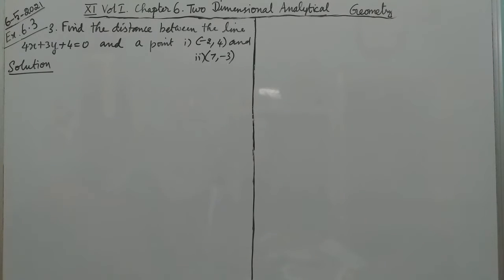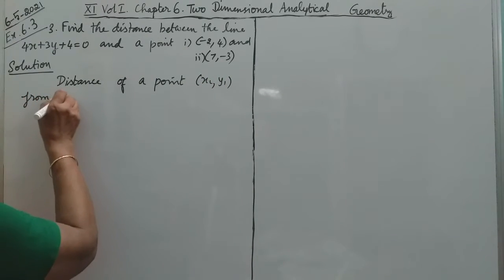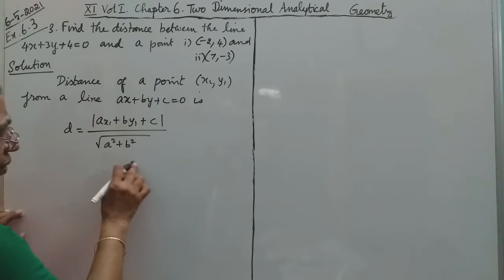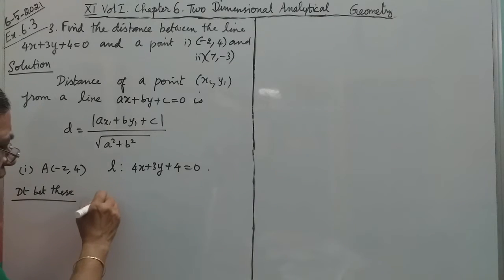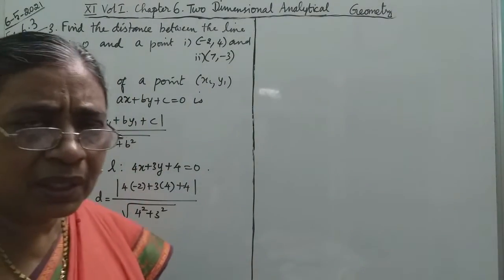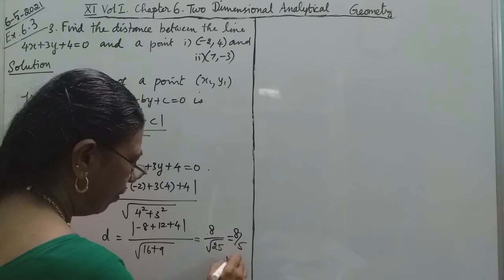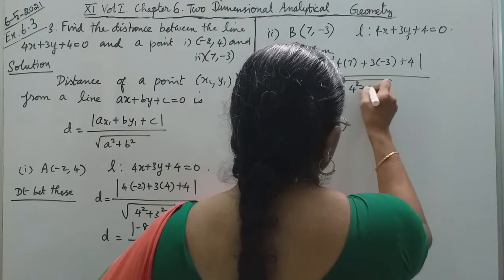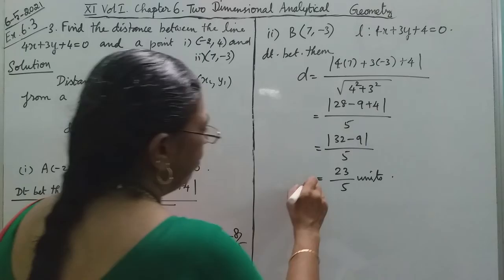MATHS WITH MAHAMUDHA : TN HSC +1 MATHS CLASS ROOM - Chapter 6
Chapter 6